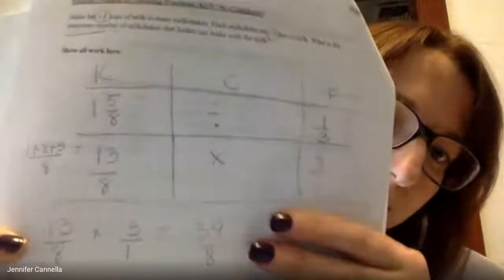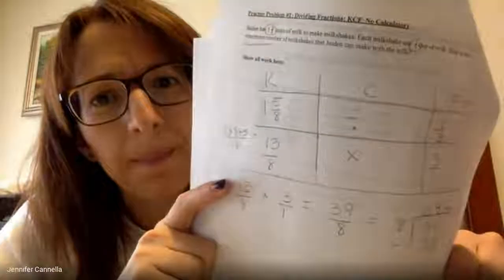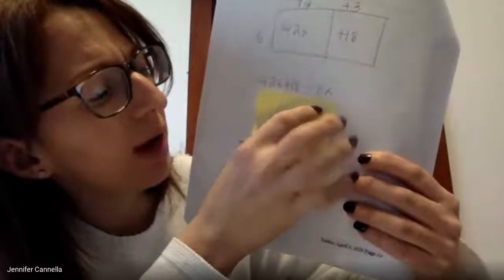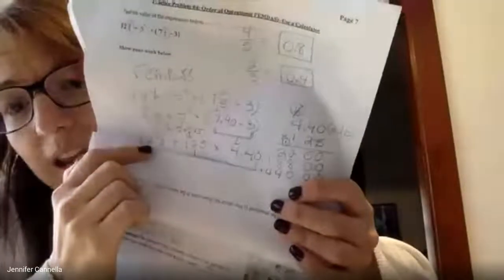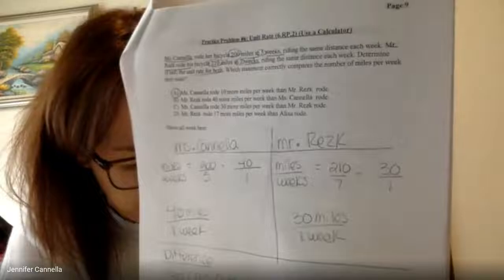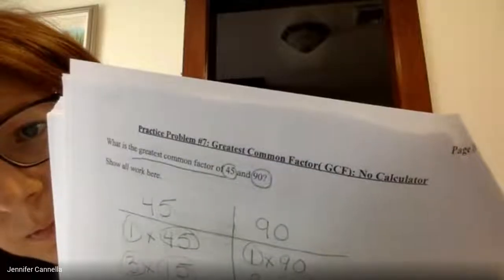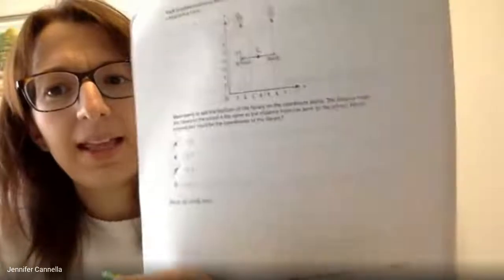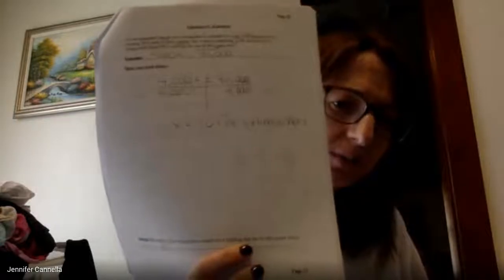Monday, March 30, 2020 ( 03.30.2020) Math Live Class Lesson for Pages 1- 12 Modeled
This lesson will model pages 1- 12 for today's lesson, Monday, March 30, 2020.